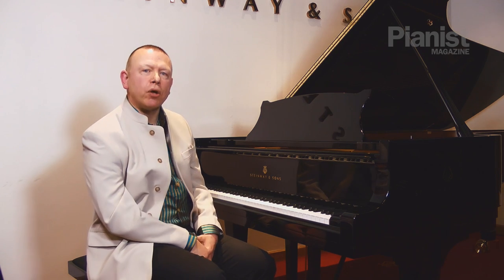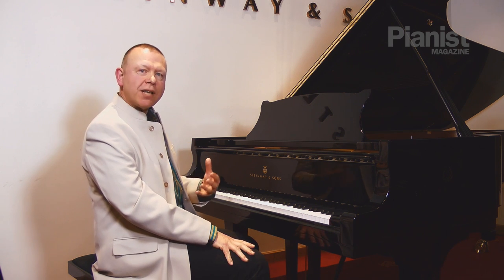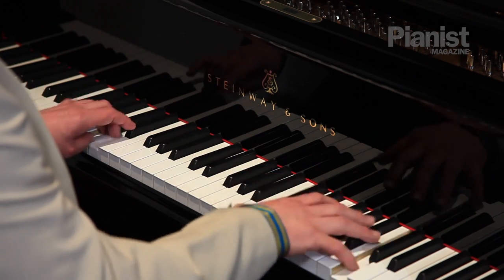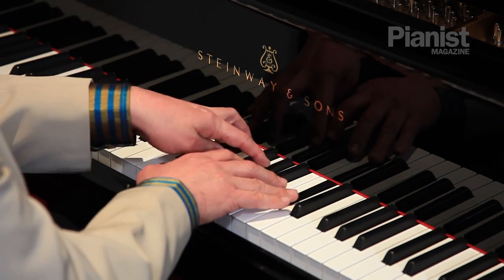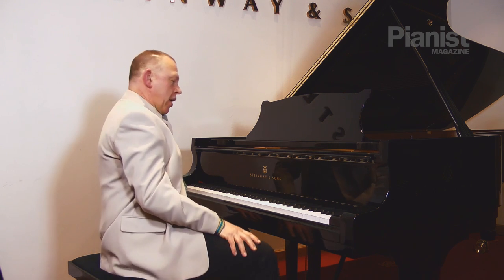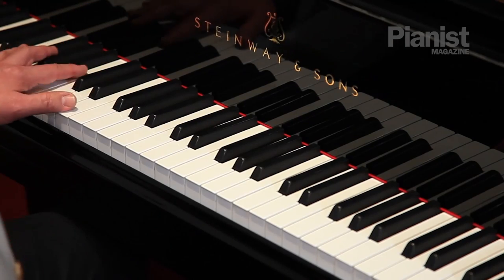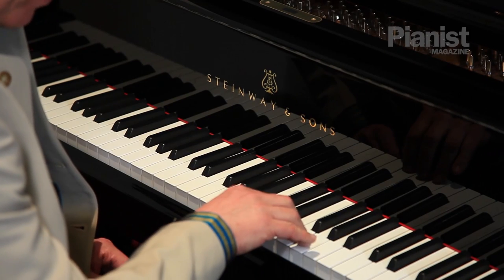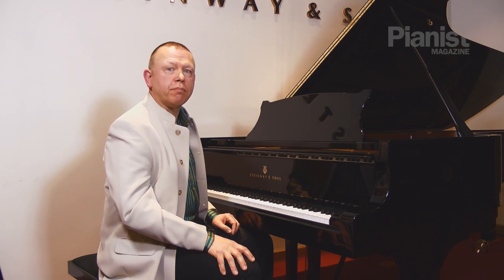Piano Masterclass on Slow Practice: Part 2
Enjoy this second session on slow practice from piano teacher Graham Fitch! In this lesson, Graham delves further into the art of practising slowly, and all the benefits that come with it. This lesson complements his full-length article inside issue 78 of Pianist, available

◼️ FILMED AT: STEINWAY HALL – The masterclass takes place on a Steinway Model D concert grand at Steinway Hall, London

◼️ PROFESSIONAL TIPS AND ADVICE: Sign up to our email list and receive exclusive how-to-play tips from our experts, exciting news and special offers.